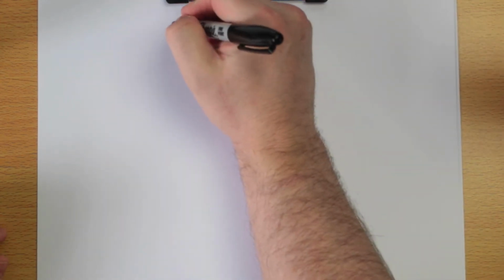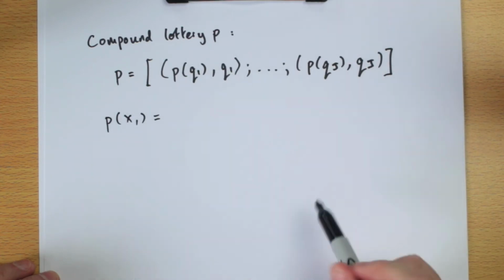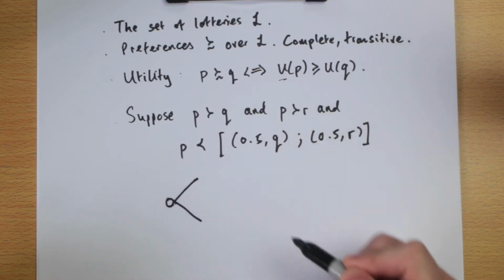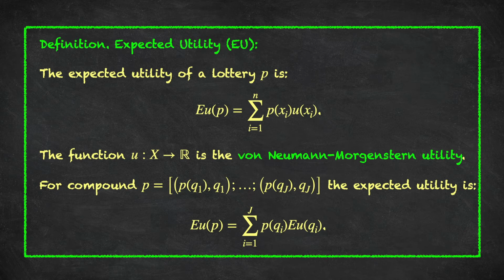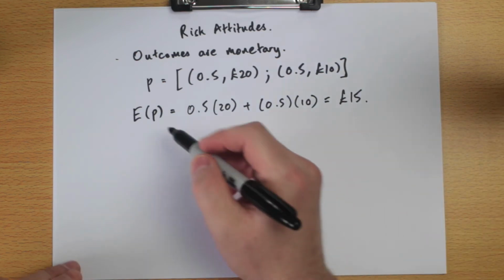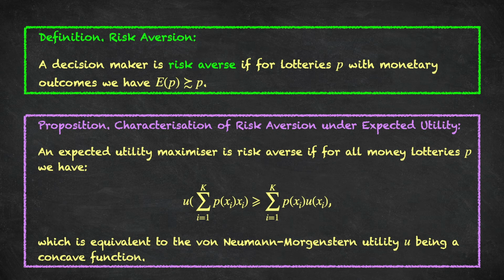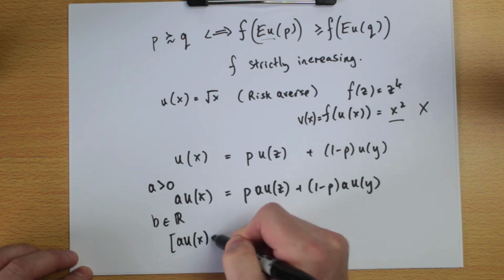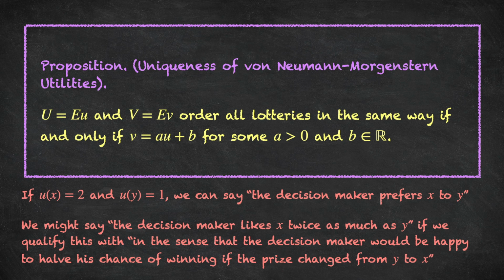Advanced Microeconomics 2: Expected Utility (Video 2).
ECON80041 Advanced Microeconomic Theory.